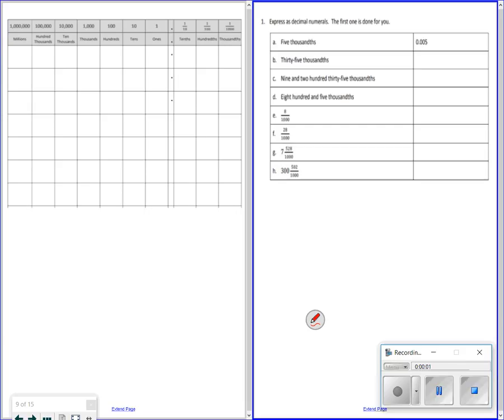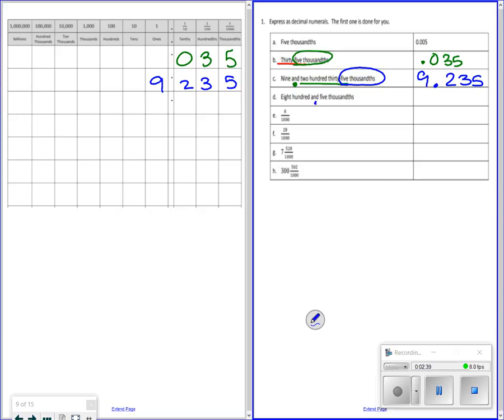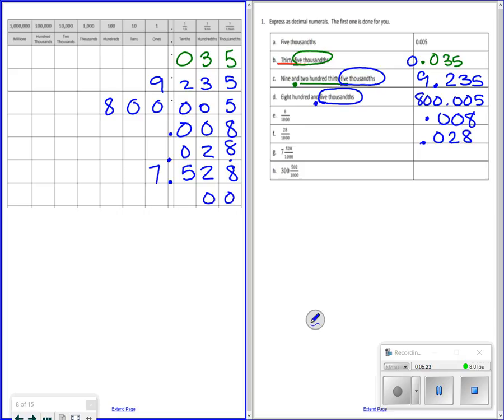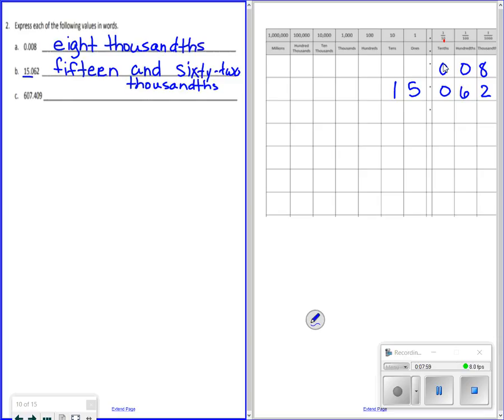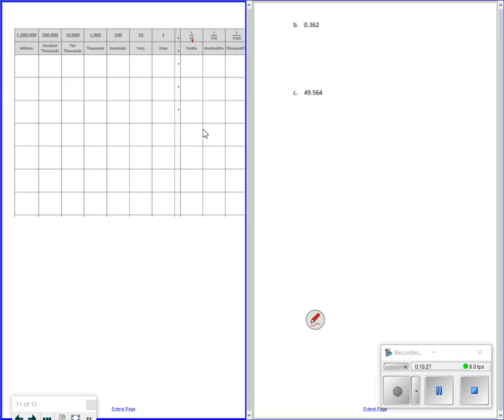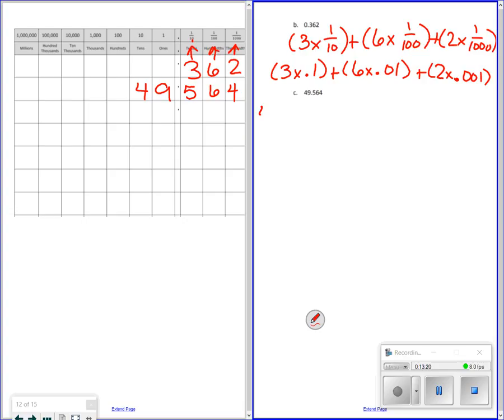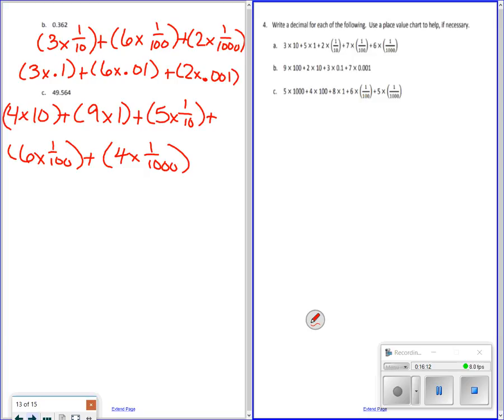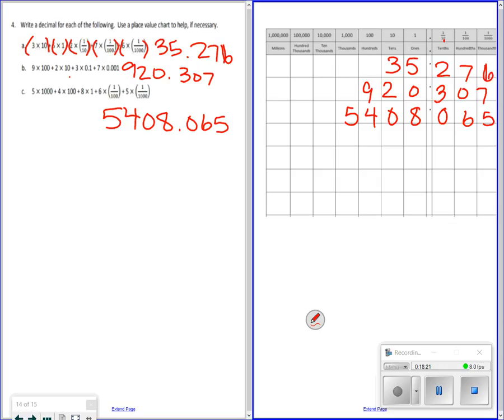August10 number forms 2 strickland